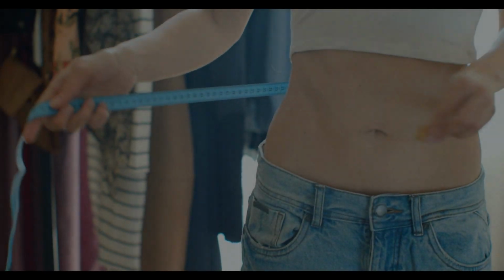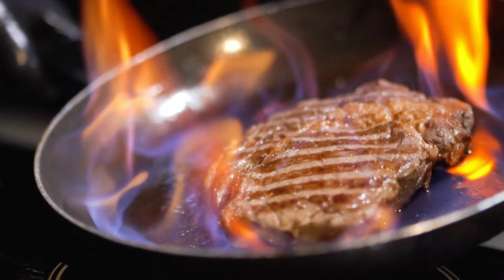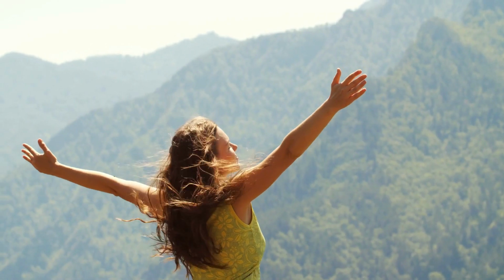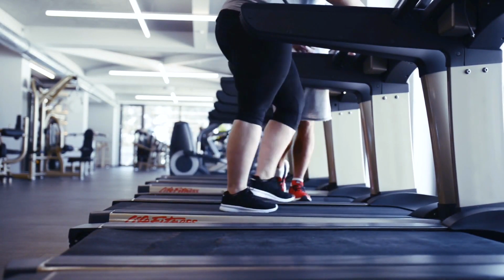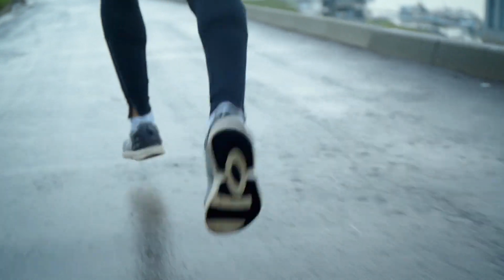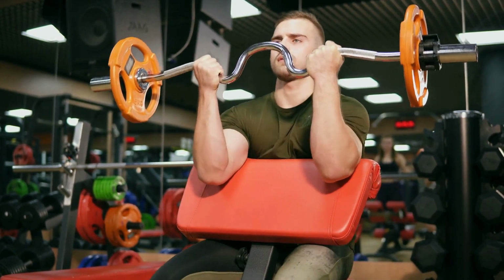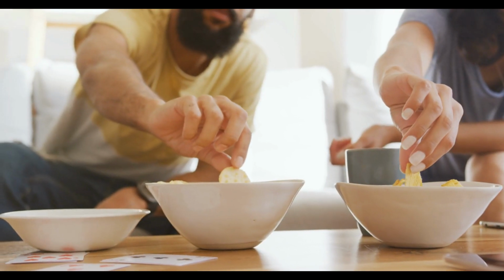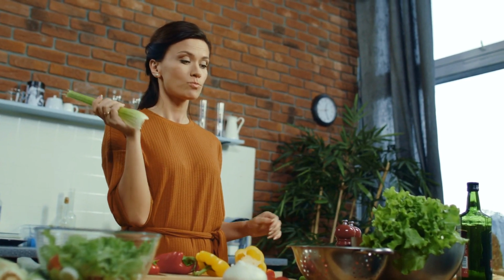4 WAYS to speed up fat loss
“FLEDGEFITNESS50” gives $50 off for the first 100 people who use it!
Use this tool to see if you are over fasting!!

Hold up... Is eating healthy bad for weight loss, let's discuss

* I'm not a nutritionist nor am I a doctor all information given has been gathered by personal experience and information that I researched and compiled over the years. Always consult a physician before starting a new diet, eating regiment, or workout plan.

Are there any aspects of Intermittent Fasting that you would like me to touch on?